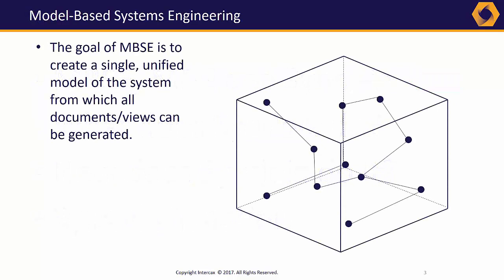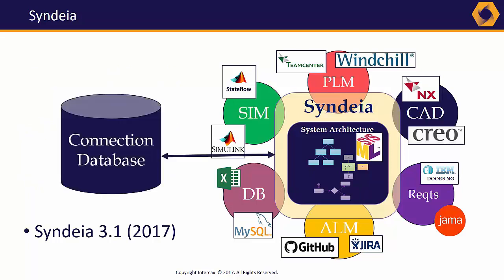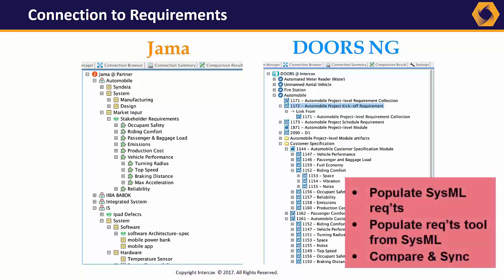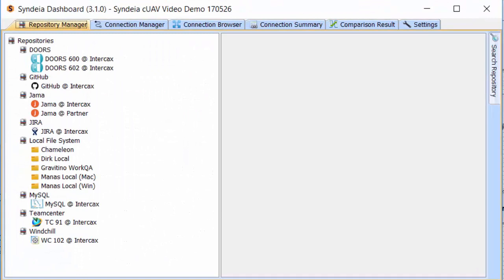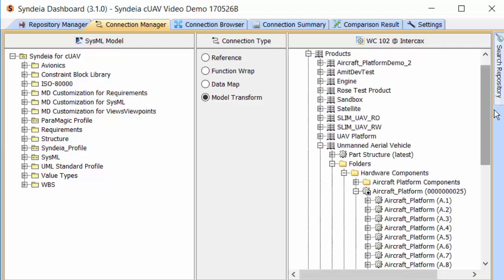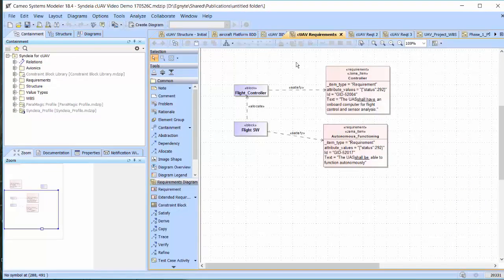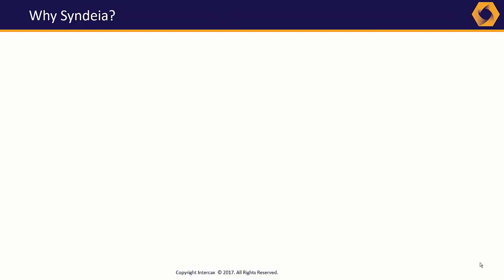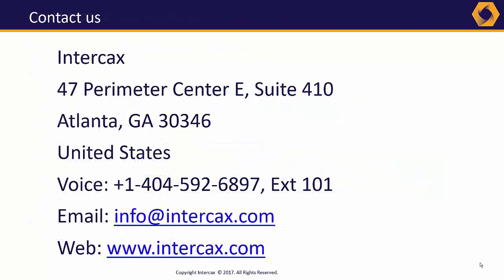Syndeia 3.1 for MagicDraw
Demonstration of Syndeia 3.1 plugin for MagicDraw